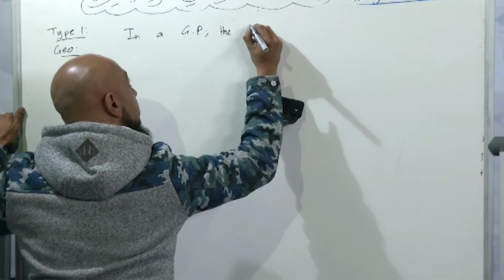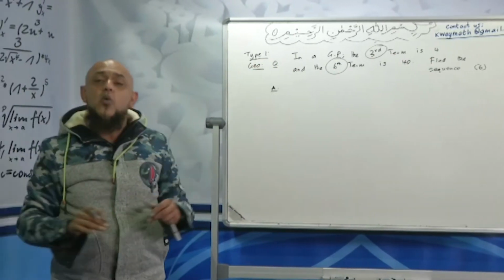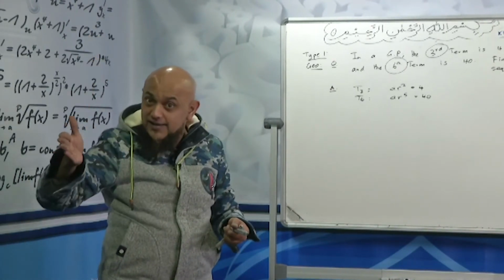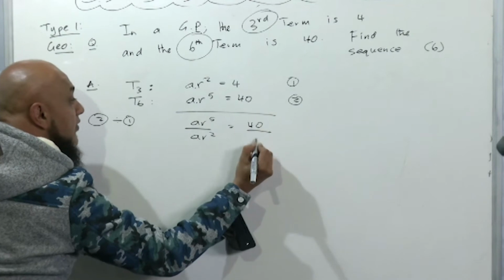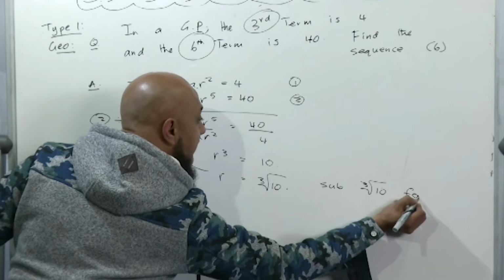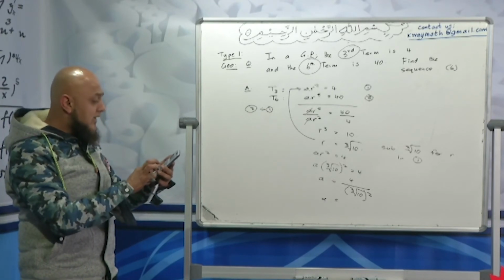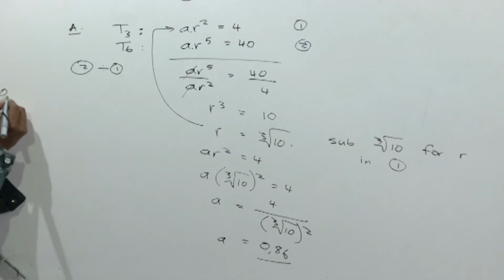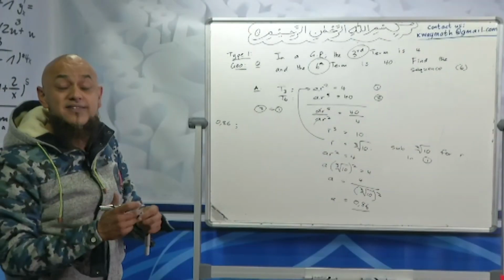ITV Math show Ep12 Sequences & Series part 9